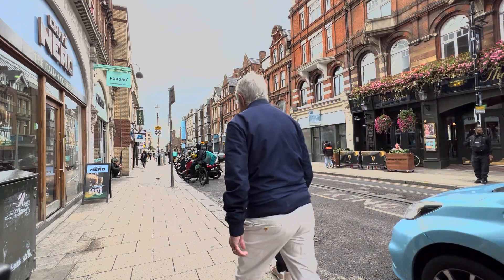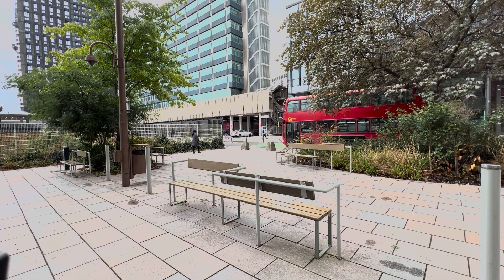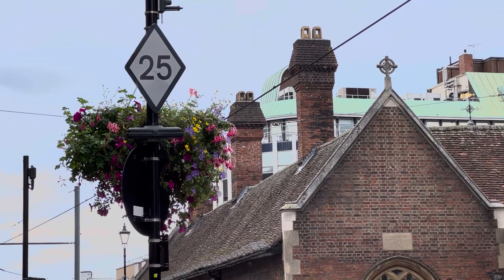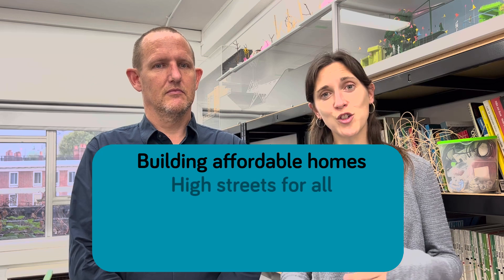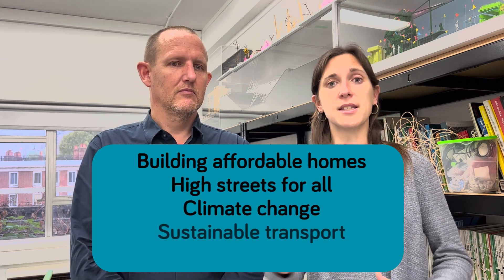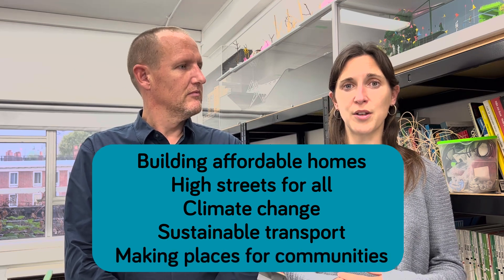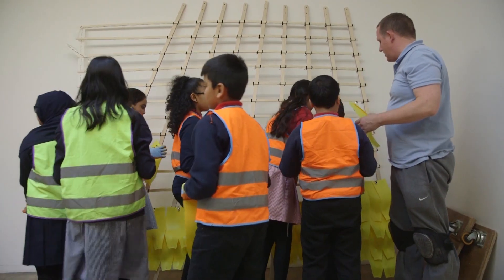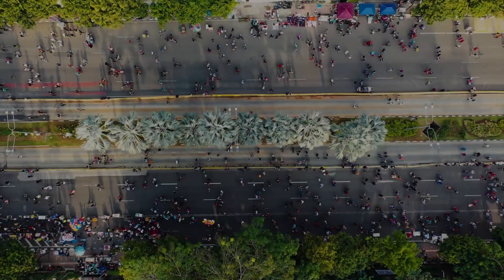What do we mean by Micro? with MATT+FIONA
In this video, MATT+FIONA explore what we mean by the micro elements of our built environment. This helps students break things down to allow them to start thinking about their designs.